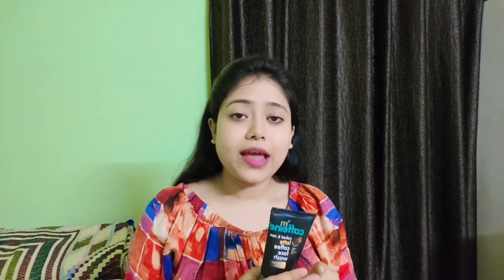Mcaffeine Naked & Raw Latte Face Wash||Is it moisturizing?|Honest Review With Demo||Infinite Shine 💞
Product Link👇

🌹Purple-mCaffeine Latte Daily Face Wash (75ml) for Mild Cleansing and Moisturization | With Coffee, Almond Milk and Shea Butter | Creamy Texture and Heavenly Aroma | SLS and Paraben Free

🌹 Amazon-Limited-time deal: mCaffeine Latte Daily Face Wash (75ml) for Mild Cleansing and Moisturization | With Coffee, Almond Milk and Shea Butter | Creamy Texture and Heavenly Aroma | SLS and Paraben Free

🌹 Flipkart-Take a look at this MCaffeine Latte Coffee Moisturizing  | Mild Cleansing, Tones the Skin | Almond Milk, Shea Butter | All Skin Types | Paraben & SLS Free Face Wash on Flipkart